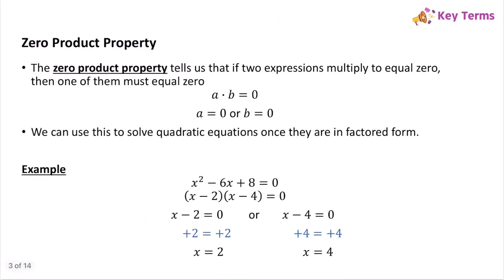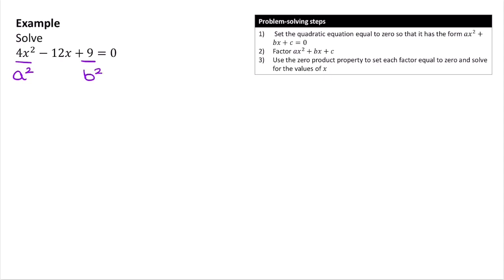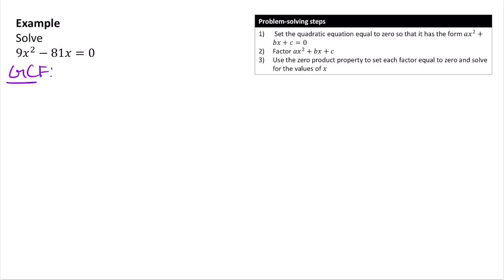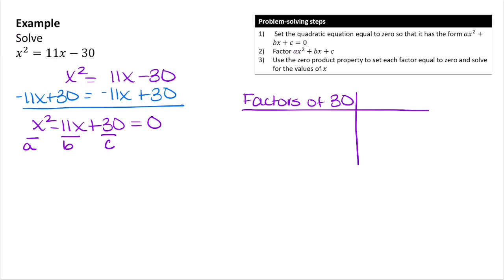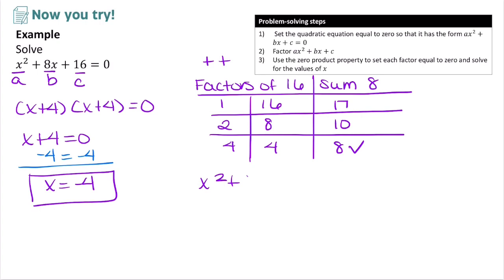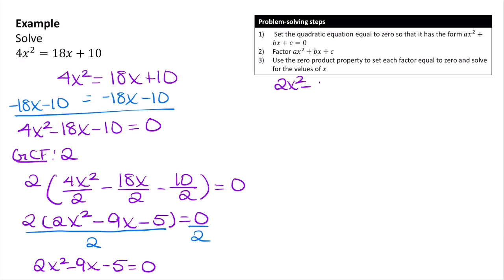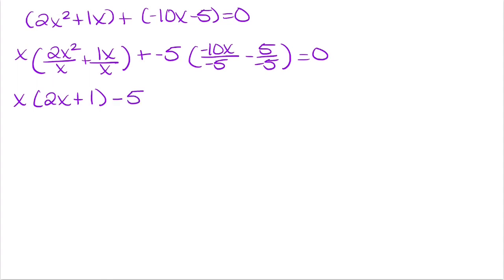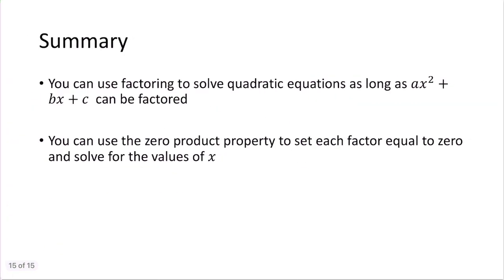6.04 Solve Quadratics by Factoring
In this video, we will learn how to use factoring to solve quadratic equations.

0:00 Introduction
1:55 Example 1
3:48 Example 2
5:00 Example 3
7:18 Now You Try!
8:17 Example 4
12:12 Now You Try!